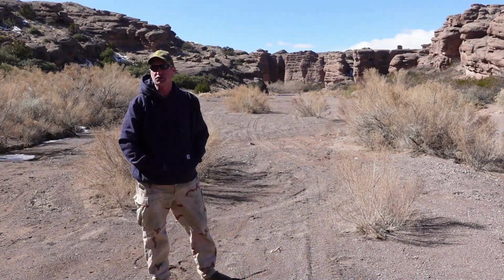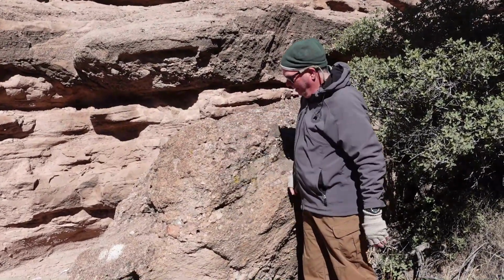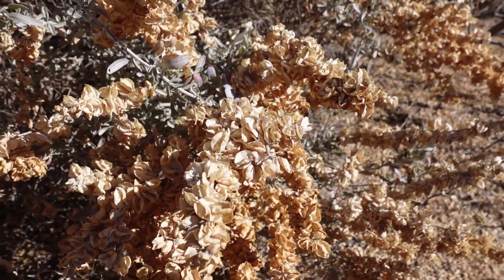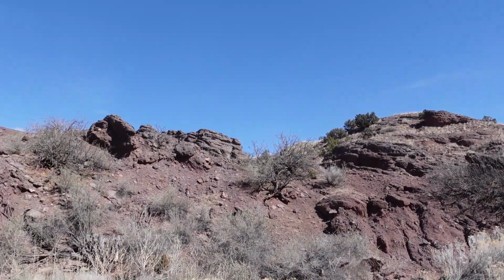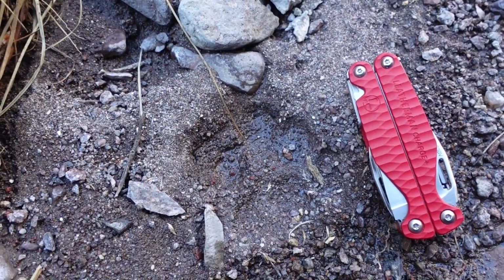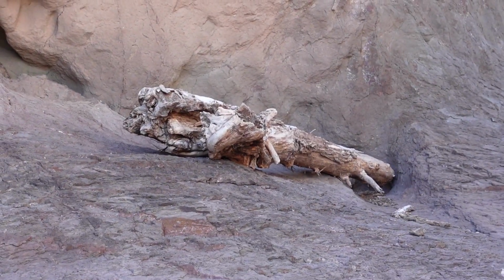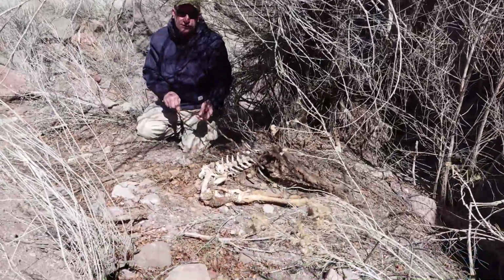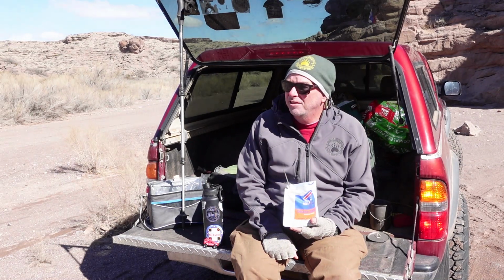Death in the Desert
We ventured deep into San Lorenzo Canyon near Socorro, NM and found evidence of some of New Mexico's biggest and fiercest predators, and inspected the different kinds of rocks encompassing the canyon, a natural spring, and plant evidence found there.